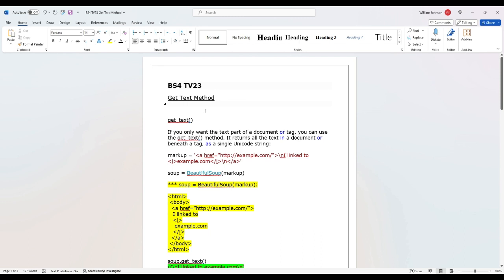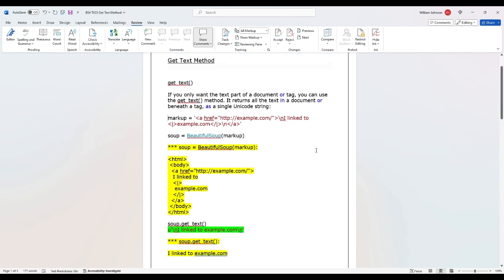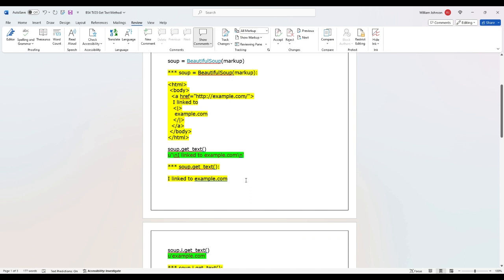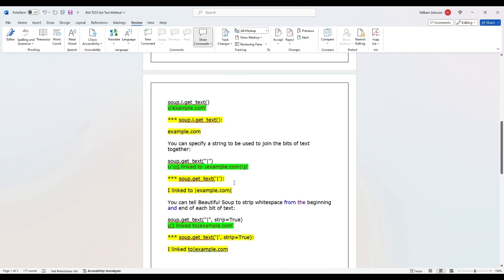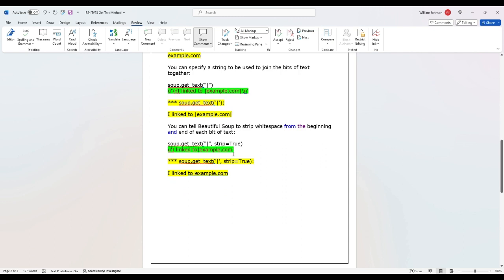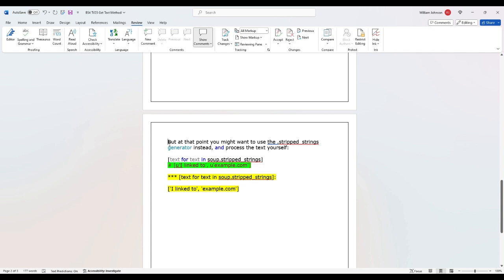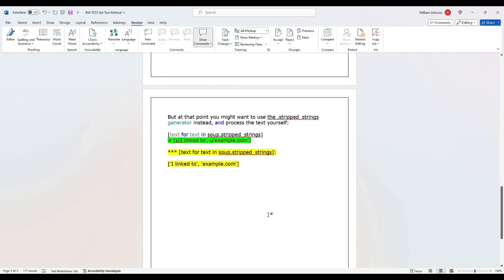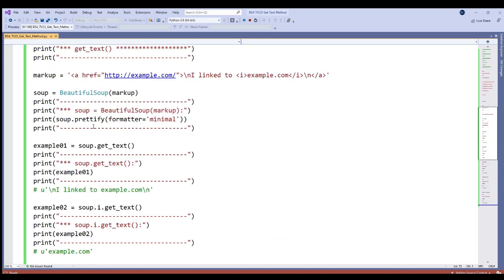BS4 TV23 Get Text Method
In this video we talk about the get_text method and how we can use it in our code. Enjoy!!!